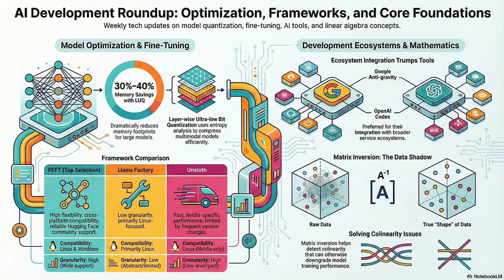[Weekly AI Learning] Quantize VLM, Vibe Coding, LLM Fine Tuning and Matrix Inversion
I'm on a mission to share AI from the ground up, one week at a time. I share the raw notes on Threads (ai.daily.learn), but this video is where I refine those lessons into something actionable for you.